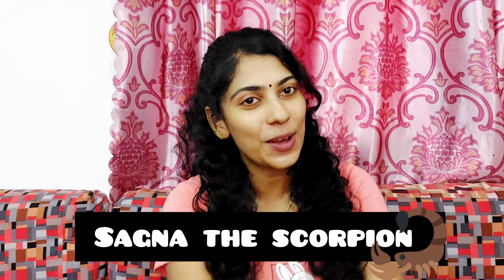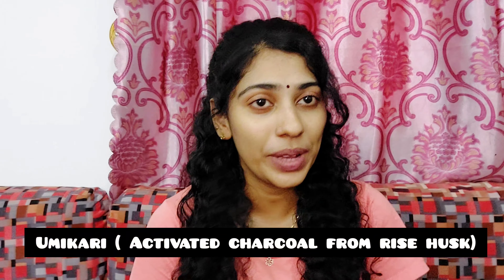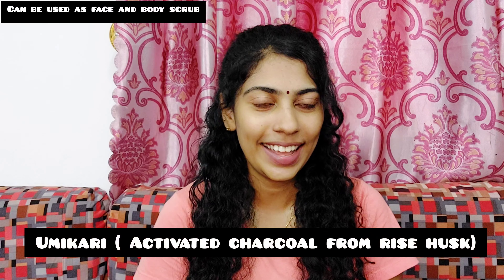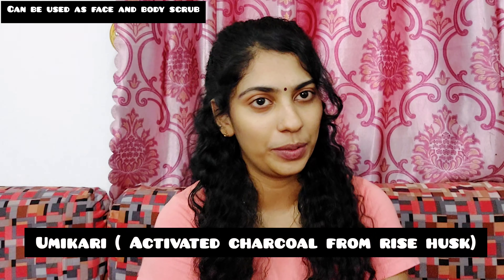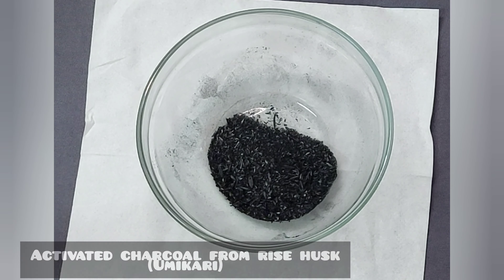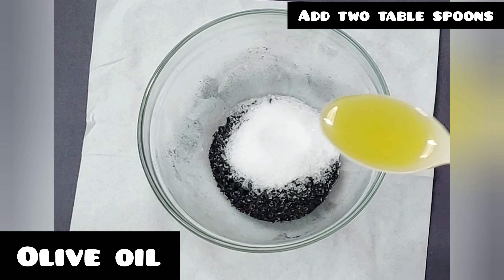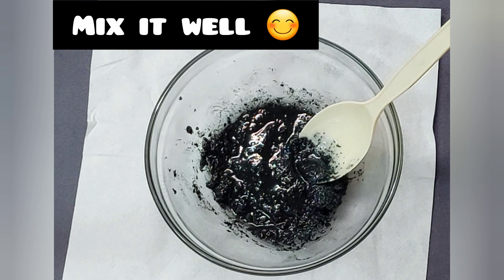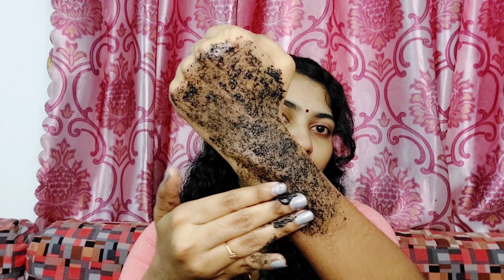ഉമിക്കരി ഒരു ചില്ലറകാരനല്ല!beautiful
Face and body Scrub from Rise husk Activated charcoal.

Activated charcoal may help remove impurities and dirt from the skin, improving its texture and appearance.

So here i made this scrub with 3  ingredients they are the following;
1. Two table spoons of activated charcoal from rise husk.

2.One table spoon of suger granules.

3. 2 table spoons of olive oil ( you can also add coconut oil instead ).

[4.optional ( you can also add three drop's of vitamin E oil)].

So mix these three ingredients well and scrub for 5 minutes then wash it off.